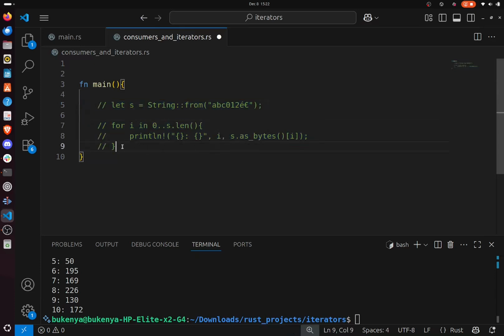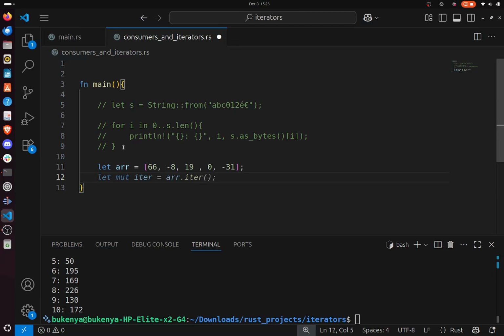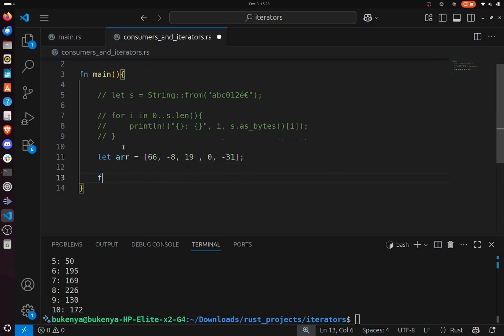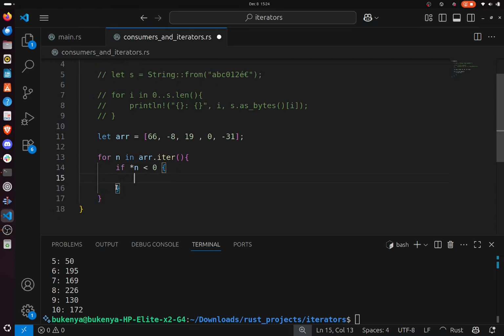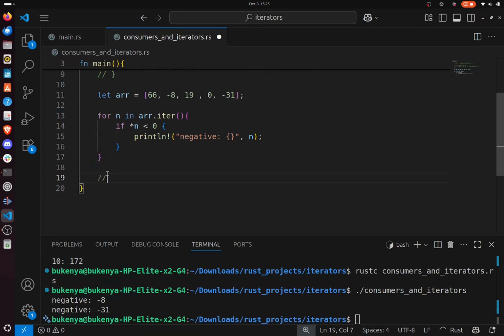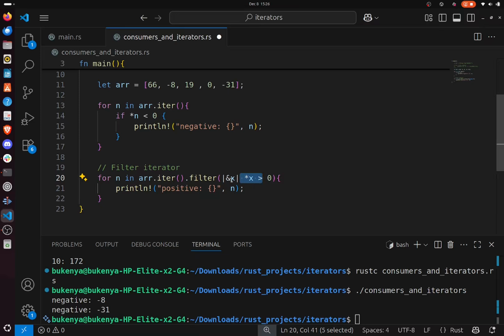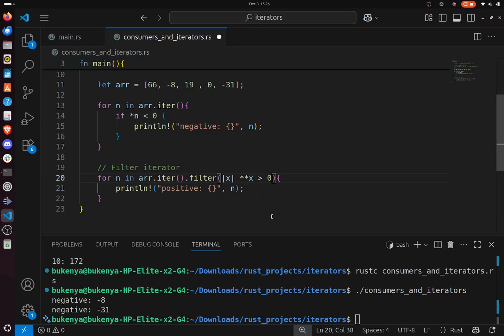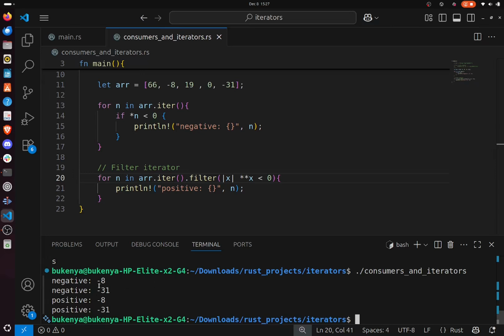The Filter Iterator